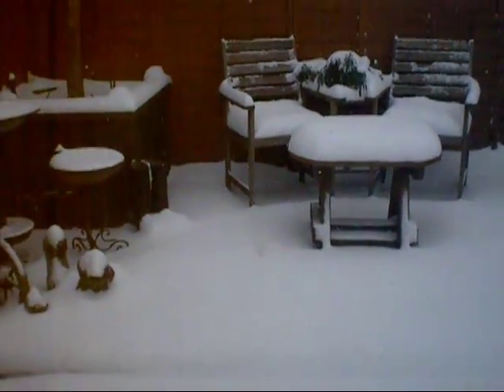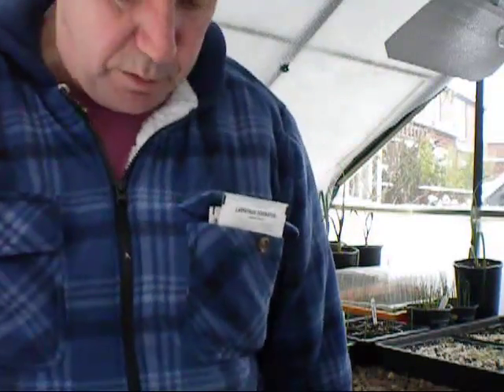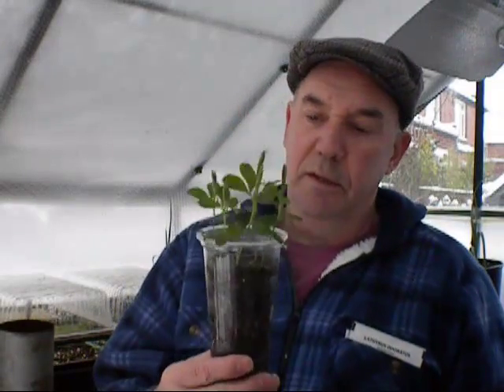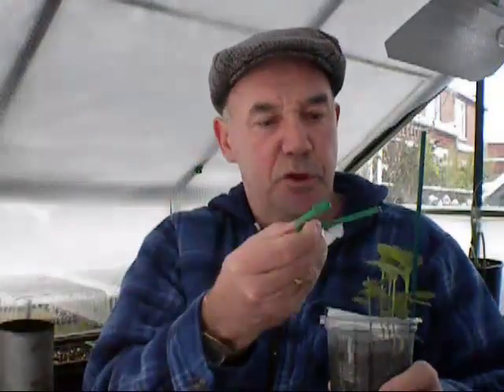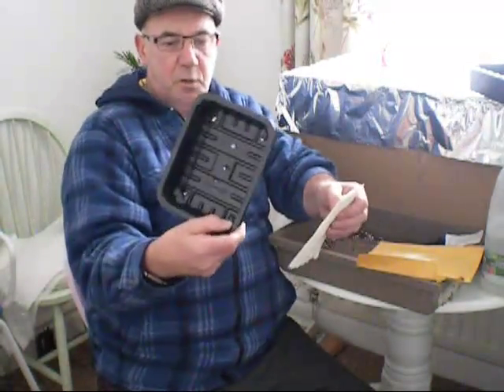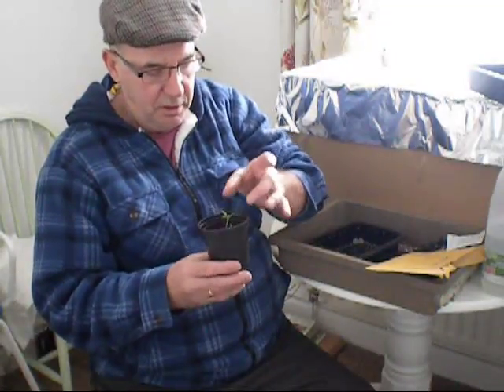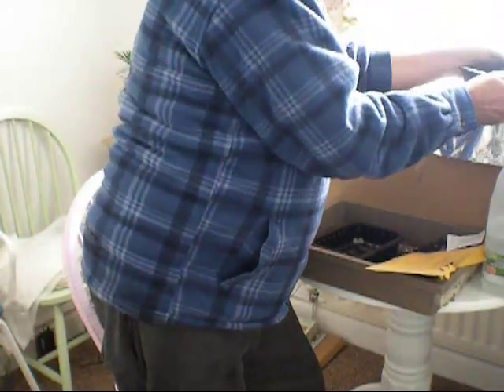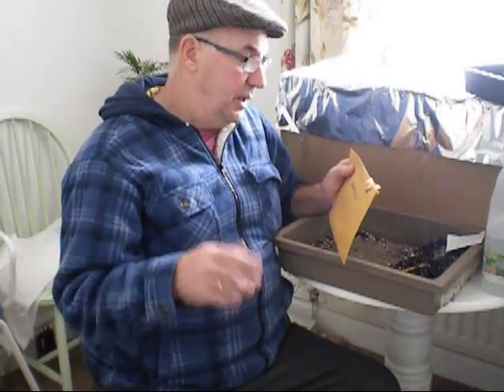THE BEAST FROM THE EAST,CANNY IN THE GREENHOUSE JUST CARRY ON SOWING,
JUST WATCHING FOR TO COLD OR TO WET CONDITIONS,SLOW AN STEADY FOR MARCH,